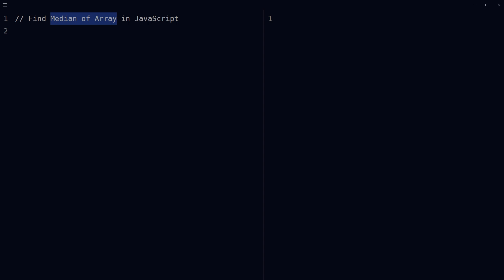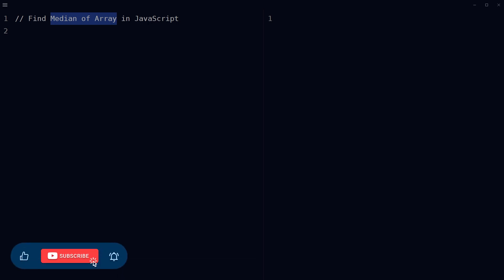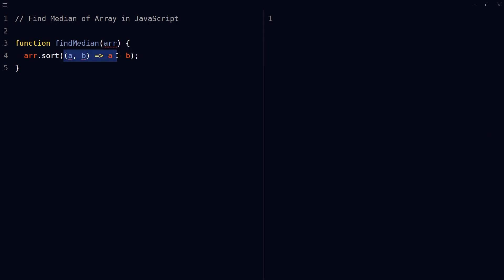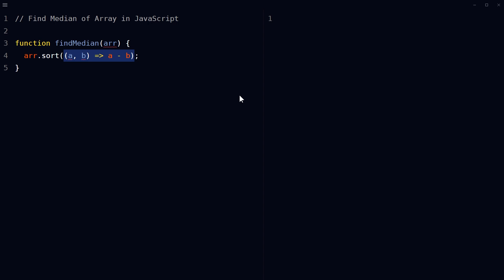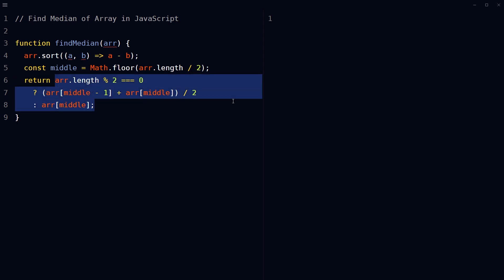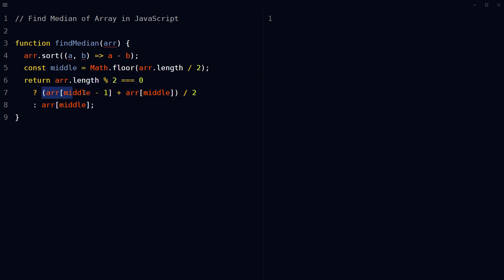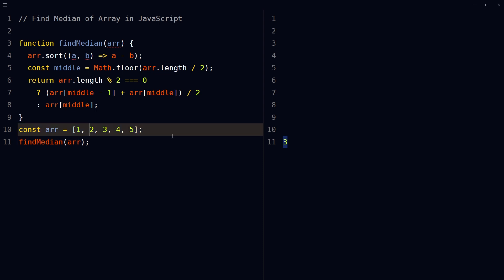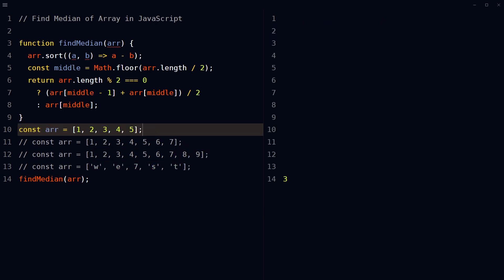How to Find Median of Array | What is Median of An Array | Learn JavaScript & Algorithms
How to find median of array? What is median of an array? How to find the Median of a Given Array in javascript? How to find the median of a given array of integers in JavaScript? Write a function that finds the median of a given 'array of integers' in JavaScript. The median of an array is the middle value of a set of numbers. If the array has an odd number of elements, the median is the middle element. If the array has an even number of elements, the median is the average of the two middle elements. The median is a useful measure of central tendency for a set of numbers, especially when the set has outliers or skewed distribution.

Define a function which takes an array as input. Sort the array in ascending order using the sort method with a custom compare function. This is a shorthand syntax for a JavaScript arrow function that takes two parameters, "a" and "b". The function returns the result of "a - b". It is used as a compare function for the sort method. In the sort method, it is used to compare two elements of the array and determine their order. If the result of "a - b" is negative, it means "a" is smaller than "b"
and should come first in the sorted array. If the result is positive, it means "b" is smaller and should come first. If the result is 0, it means "a" and "b" are equal and their order does not matter.

Next, calculate the middle index of the array by using the Math floor function on the result of dividing the length of the array by 2. Then we can use a ternary operator to return the median value of the array. If the length of the array is even calculate the average of the two middle elements. If the length of the array is odd, return the single middle element.

Then define an array, and call the "findMedian" function on it. We will get the median of a given array as a result. So, this is how we can find median of the given array in JavaScript.